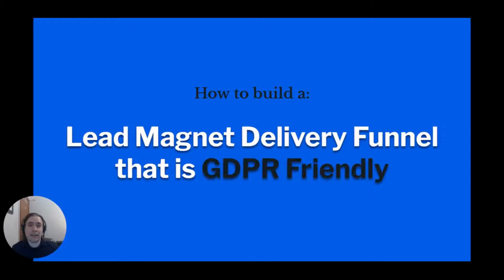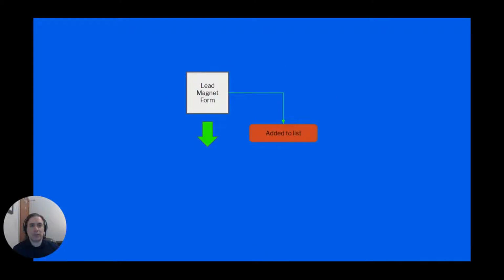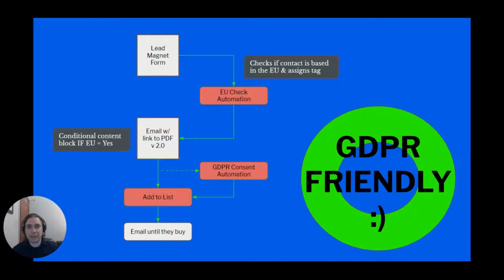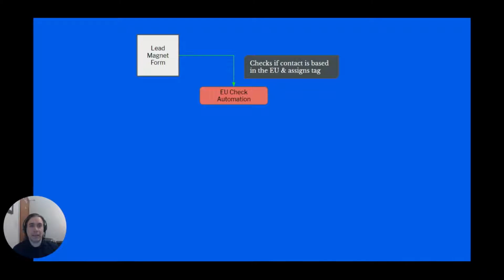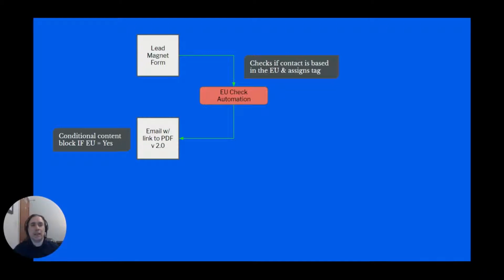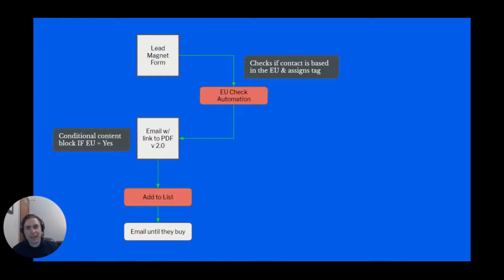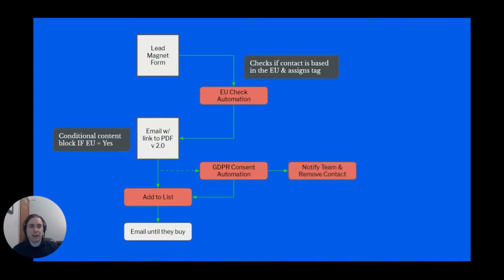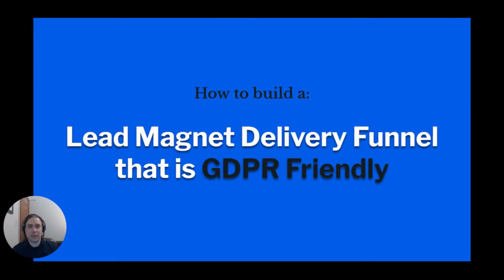Lead magnet delivery funnel that's GDPR friendly? Here's how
Are you making this lead magnet delivery mistake? Many lead magnet funnels tend to add contacts who sign up directly to an email list and that is not GDPR compliant.

This video shows another possible way to manage your lead magnet delivery while keeping GDPR best practices in mind.

Get more tips and details on how to build your lead magnet delivery funnel automation here: